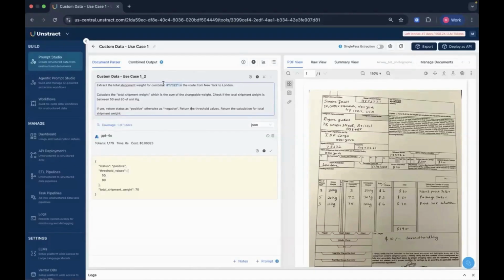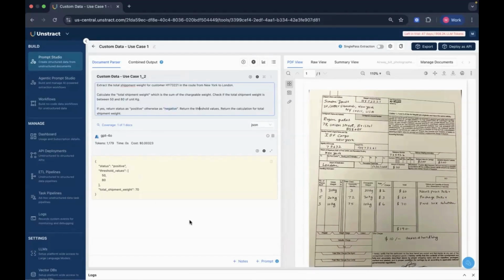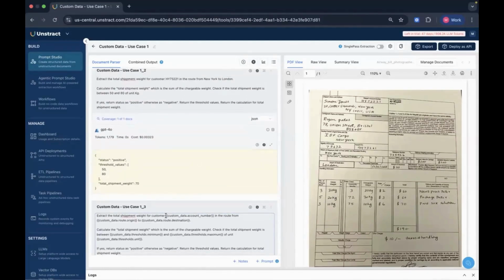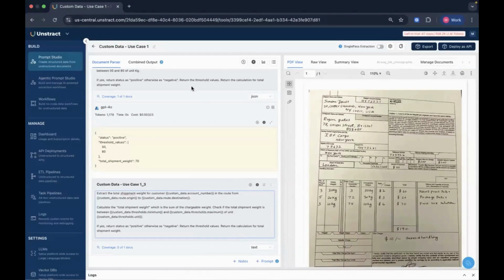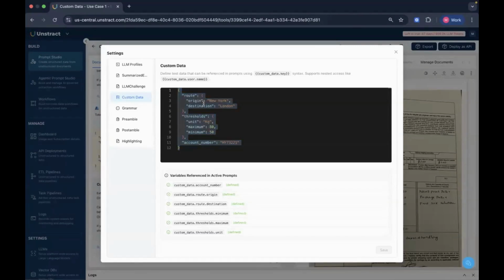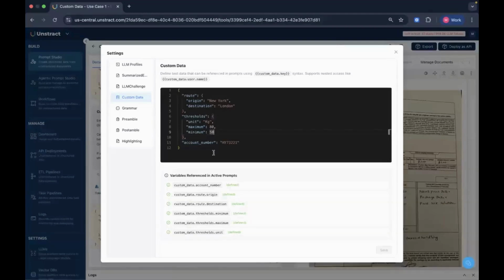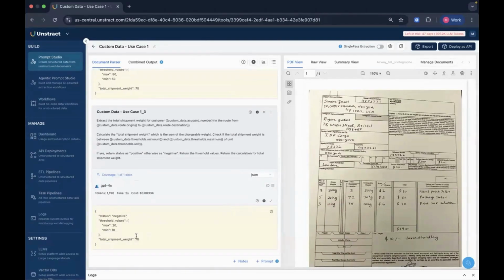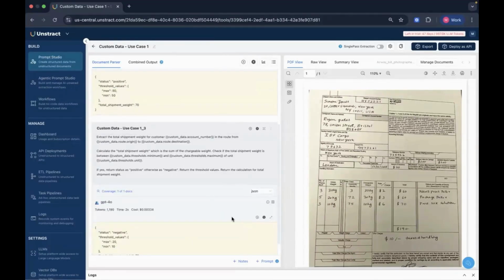Auto-Sync Business Data to Your AI Prompts with Custom Data Parameters | Unstract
Hardcoded values in AI prompts age badly — and in document extraction workflows, a single outdated business value can silently break your outputs without anyone noticing.

In this clip from our webinar, we walk through Unstract's Custom Data Parameter feature, which eliminates the dependency on manually updating prompt values entirely.

Instead of chasing down every prompt every time a business value changes,
Custom Data Parameter lets changes in your data source flow into your prompts automatically — keeping extractions accurate and your team out of the maintenance loop.